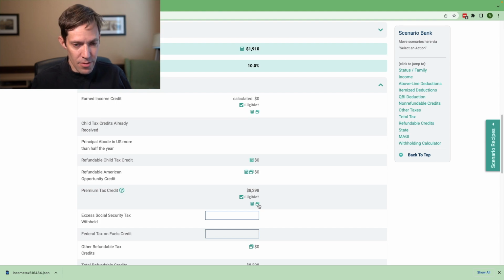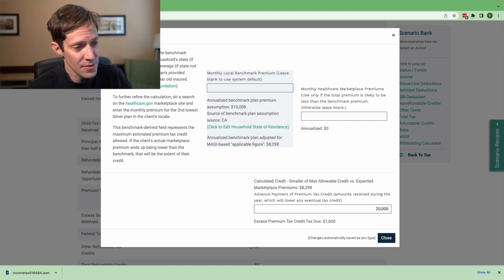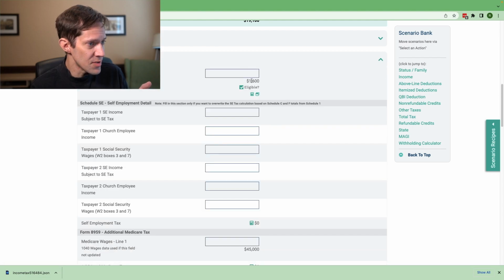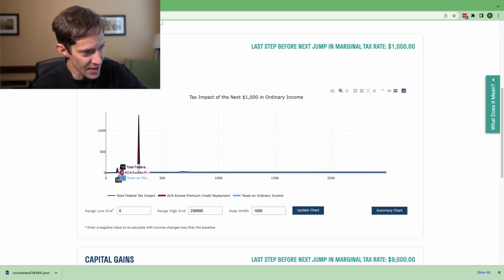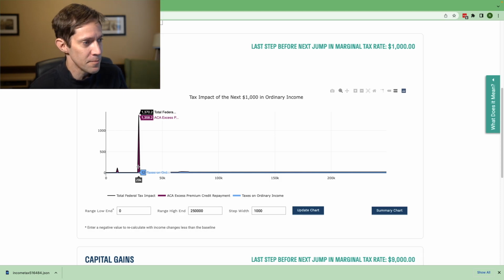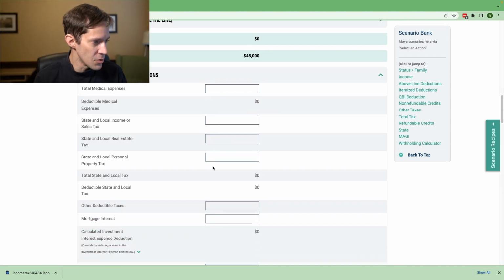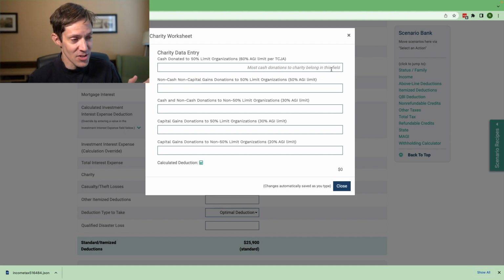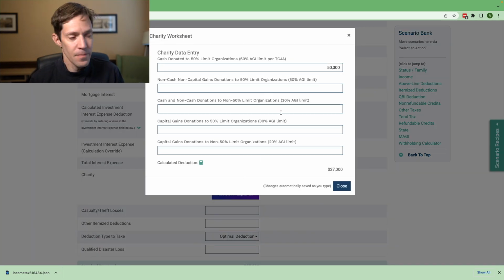Feature Announcement - ACA Excess Advance Tax Credit Repayments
We recently added support for the estimation of excess ACA Advance Tax Credit  repayments.  Previously, advisors were required to estimate these amounts outside of the system.
Also in this release is an overhaul of how donations to charity are captured in the scenario analysis screen.